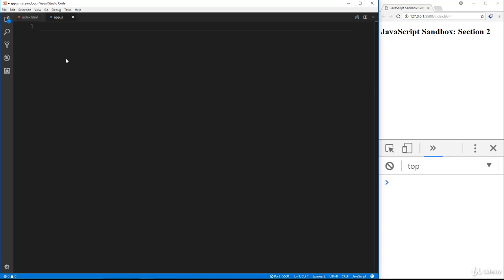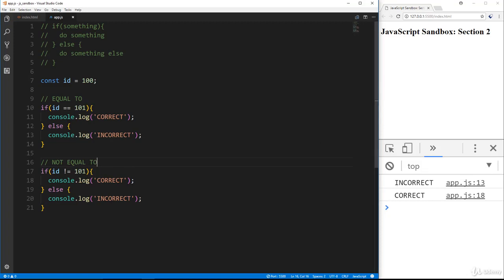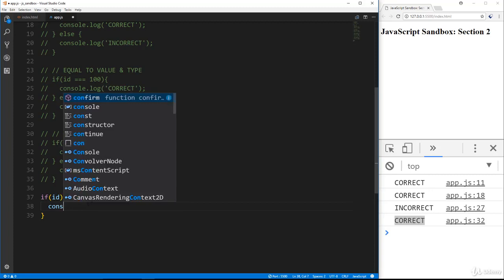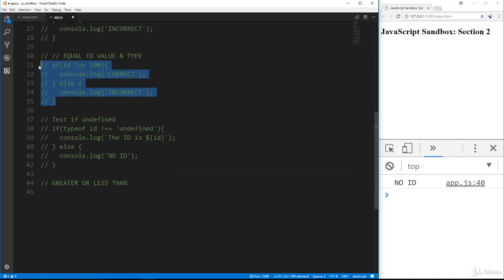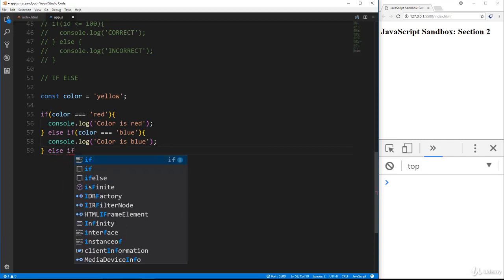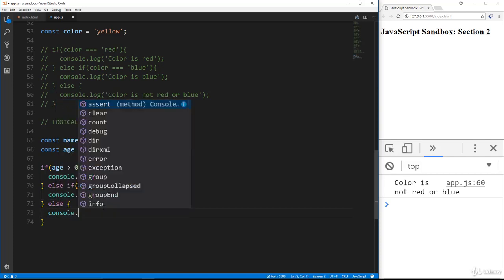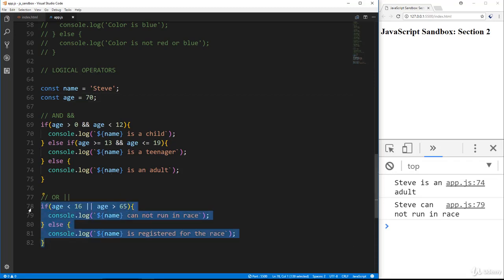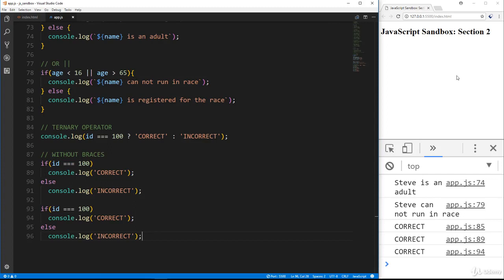15 If Statements & Comparison Operators